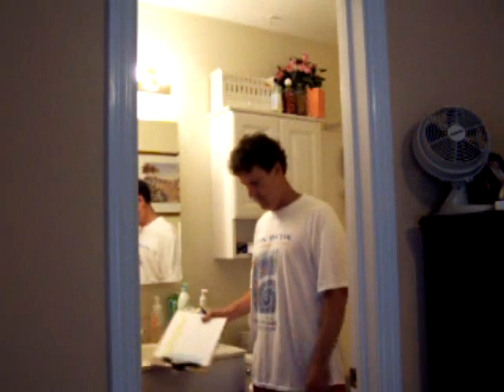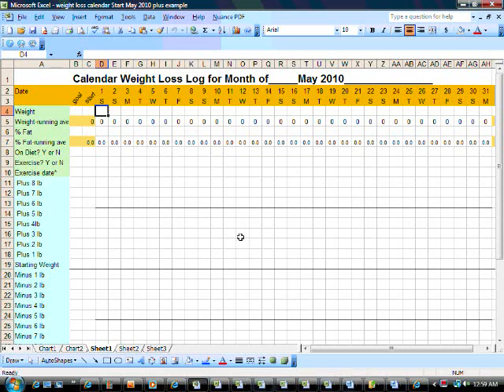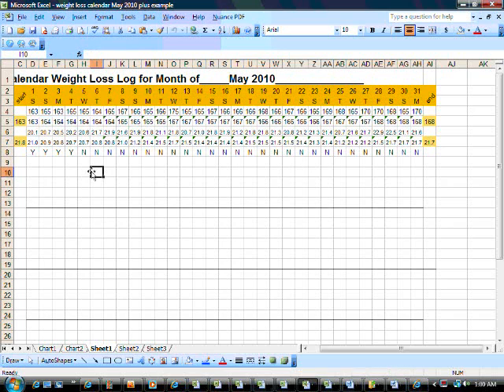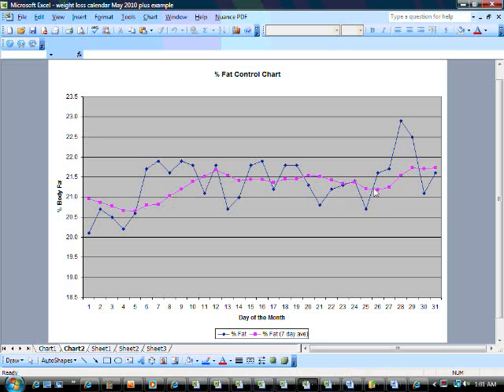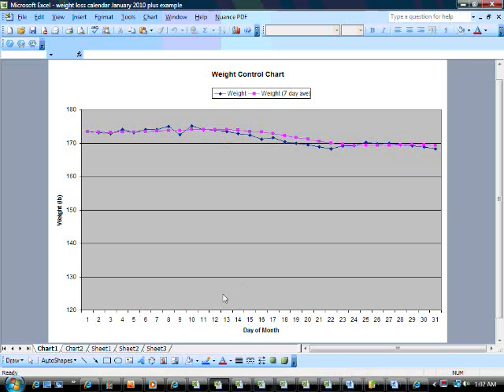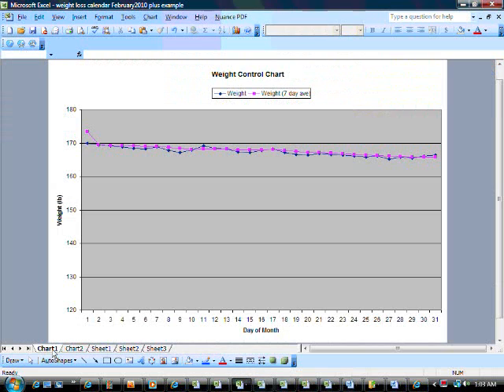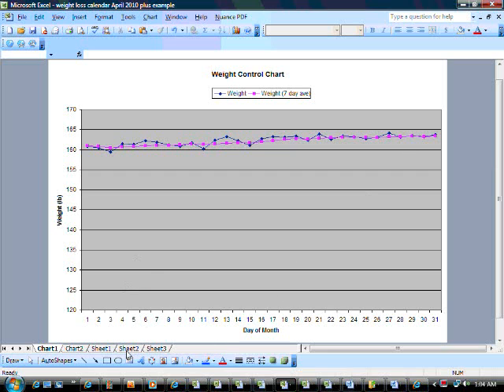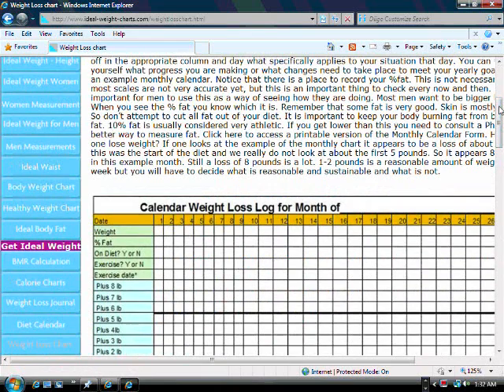Free Weight Loss Diary in Form of Control Chart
To Measure Weight Loss is to Manage Weight Loss. As a quality engineer for over 30 years, this control chart is the tool I use to lose and manage my weight. Make sure you write your feelings, thoughts and weight results on this form to make it a weight loss diary. Use this form in advance to plan your weight loss. Use this weight loss diary every day and weight loss will begin to be a habit just like brushing your teeth.